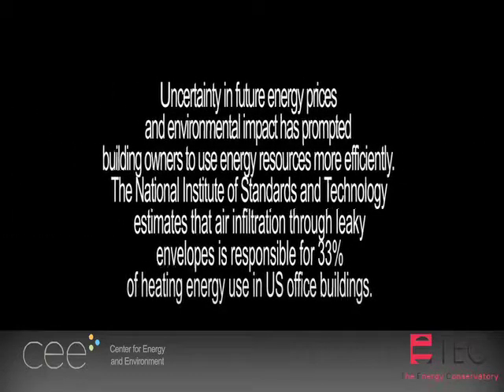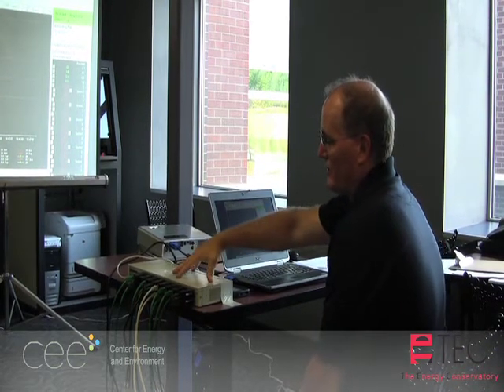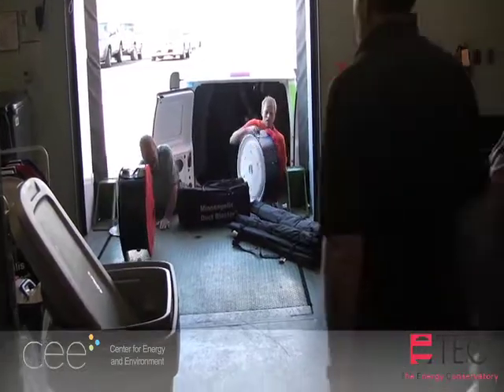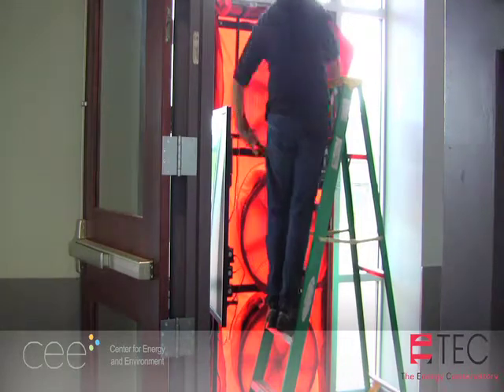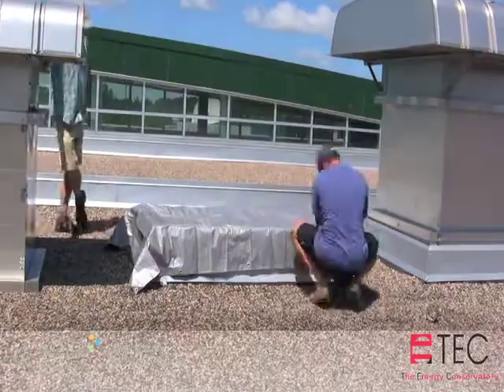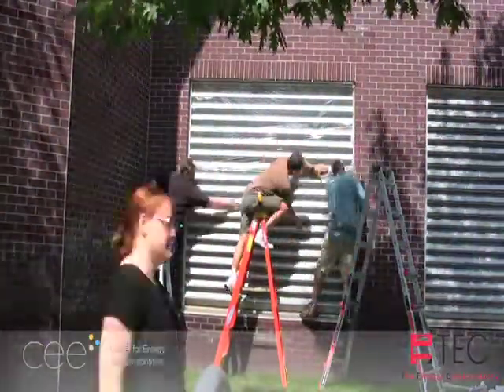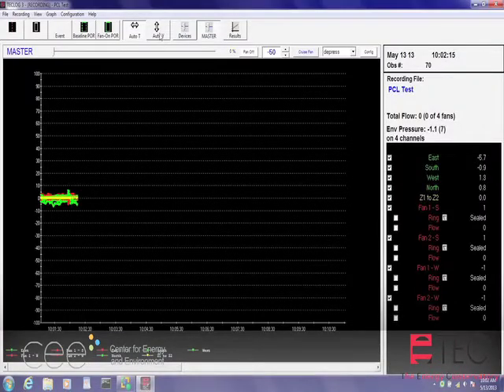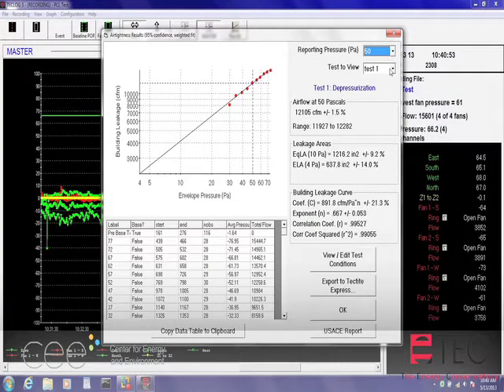Air Leakage Testing- CEE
The Center for Energy and Environment (CEE) is a nonprofit organization that promotes energy efficiency to strengthen the economy while improving the environment.

CEE conducts research and develops programs so that:

Businesses operate more efficiently and profitably;
Government agencies and nonprofits spend less on facilities and functions;
Utilities achieve their energy-efficiency goals at least-cost; and
Households save money and improve comfort.